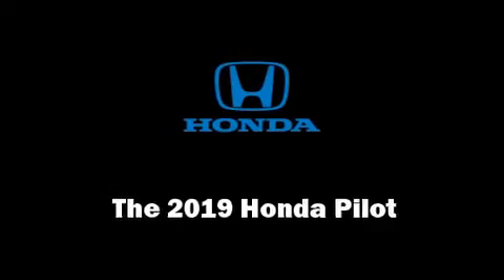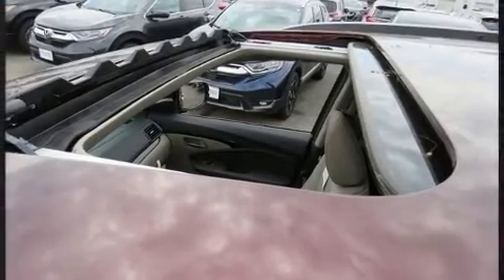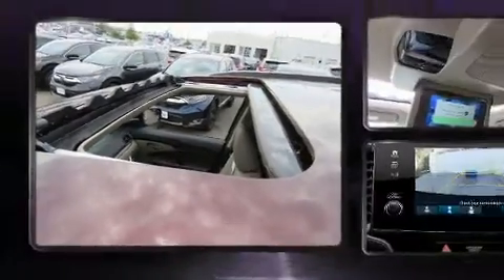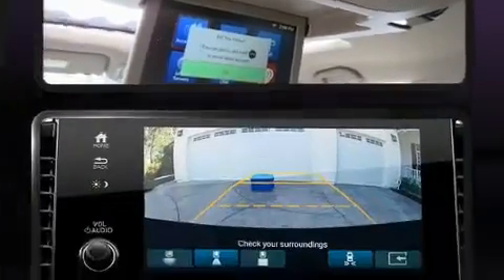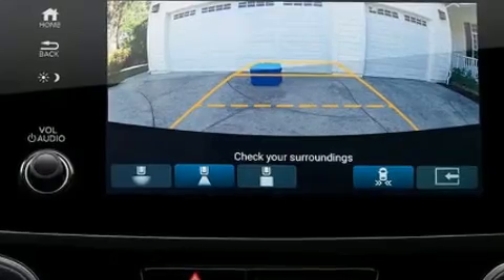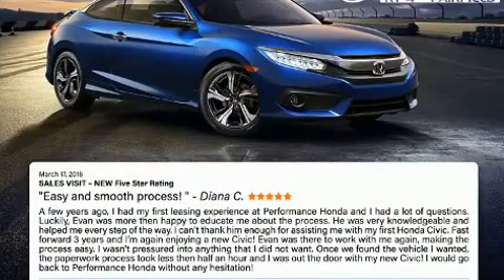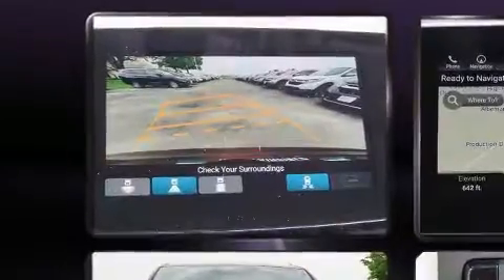2019 Honda Pilot Touring 8-Passenger AWD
Performance Honda
5760 Dixie Highway

The 2019 Honda Pilot. It features an automatic transmission, all-wheel drive, and a 3.5 liter 6 cylinder engine. The following features are included: a built-in garage door transmitter, heated front and rear seats, front and rear air conditioning, power moon roof, skid plates, remote keyless entry, and a blind spot monitoring system. Third row seats provide an even greater maximum passenger capacity. Audio features include an AM/FM radio, steering wheel mounted audio controls, and 10 speakers, providing excellent sound throughout the cabin. Rear LCD monitors provide entertainment that your passengers will appreciate no matter how far the drive. With side curtain airbags supplementing the rest of the safety network, you can be assured that you and your passengers will experience top-tier protection. We know that you have high expectations, and we enjoy the challenge of meeting and exceeding them! Please don't hesitate to give us a call.